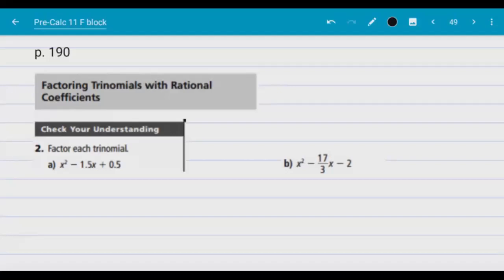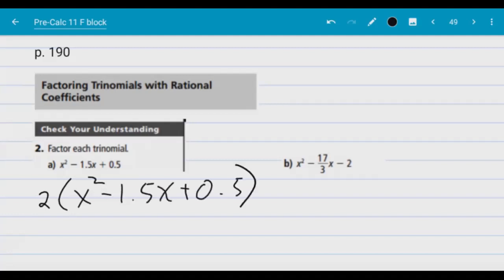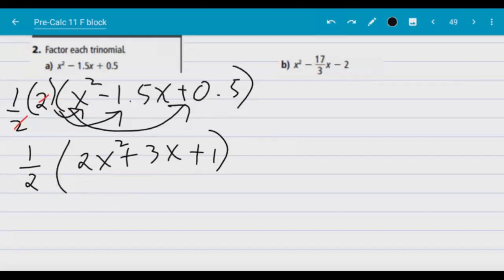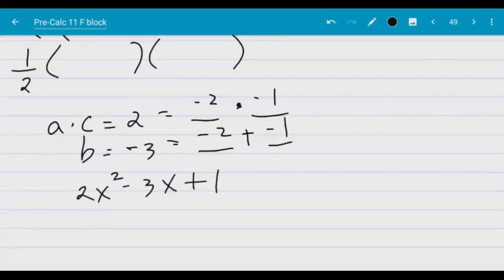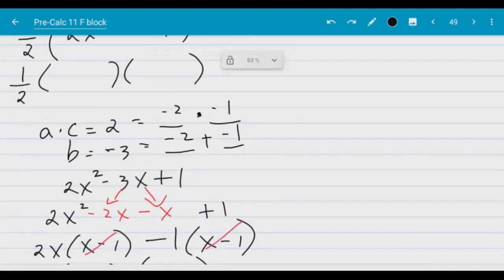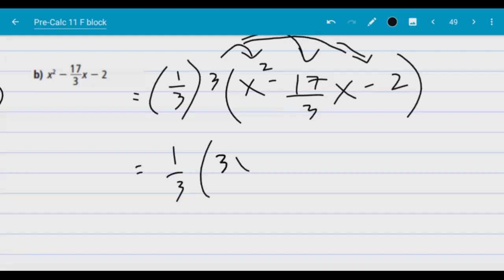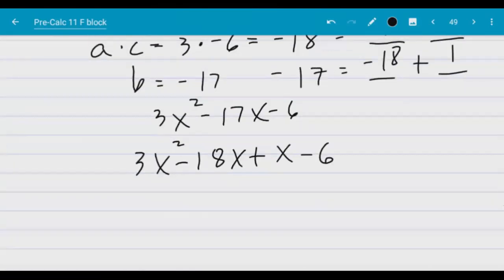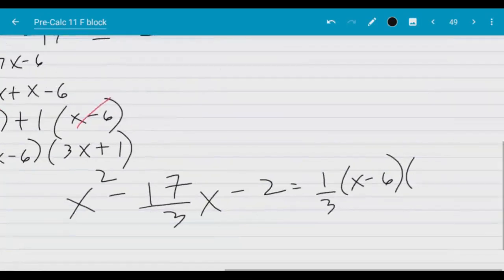Sec 3.2 CYU #2 (2nd of 4 videos)